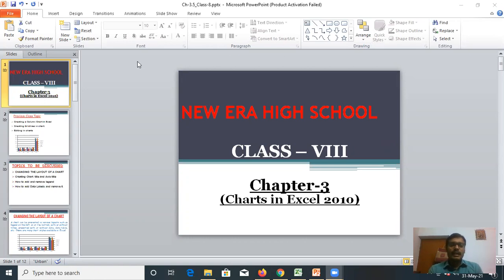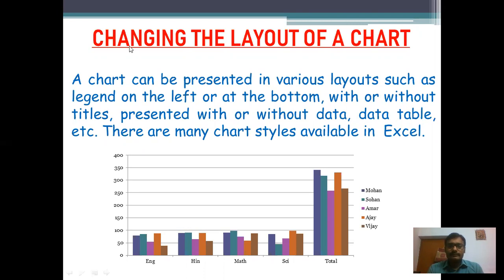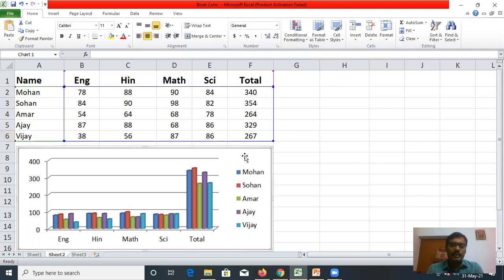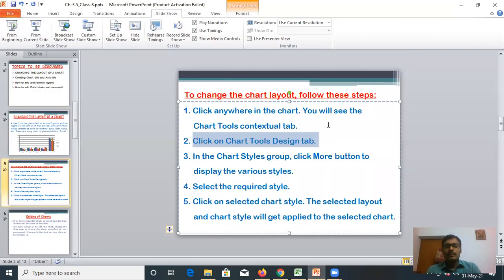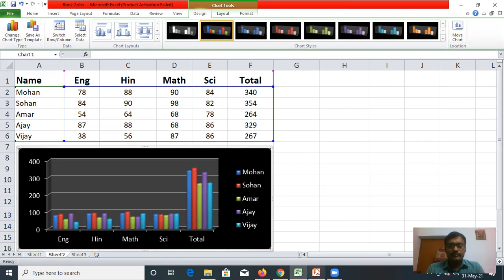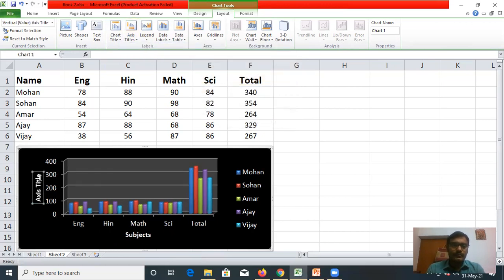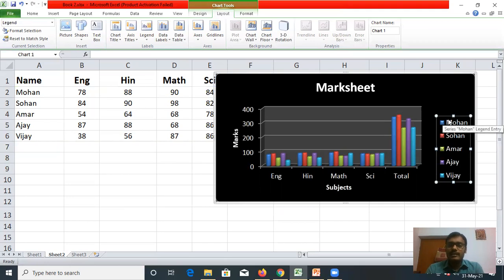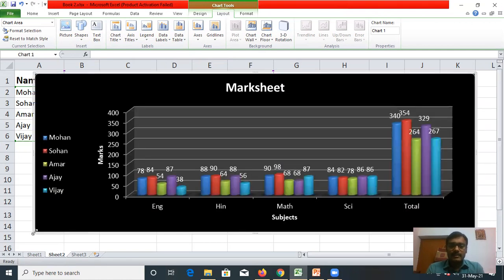video 2021_class-8_ch-3.5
Changing the Layout of a Chart